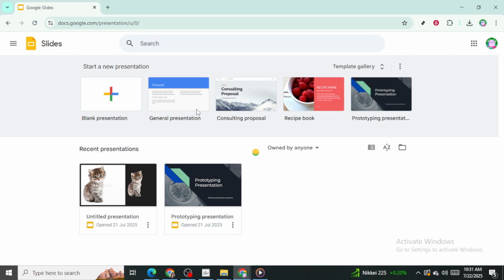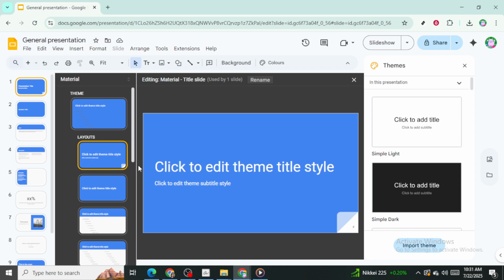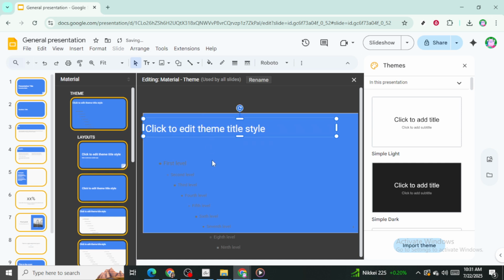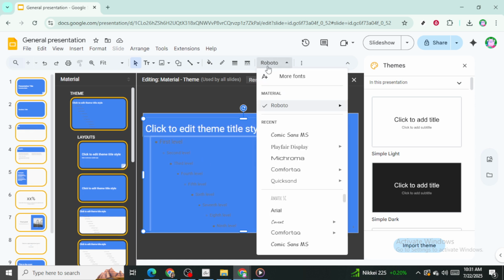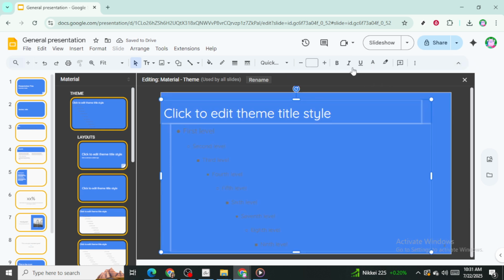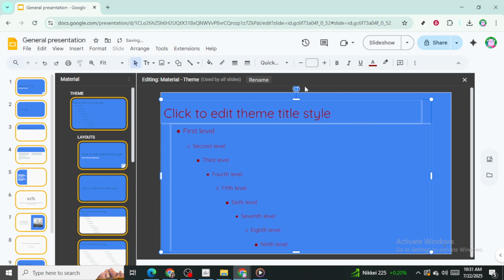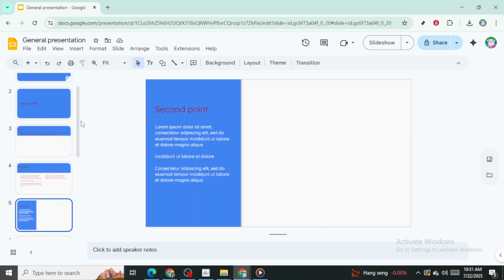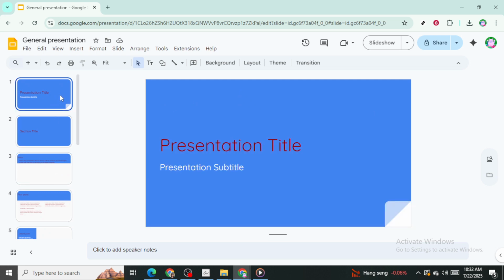How To Change The Font For An Entire Google Slides Presentation [2026 Guide]